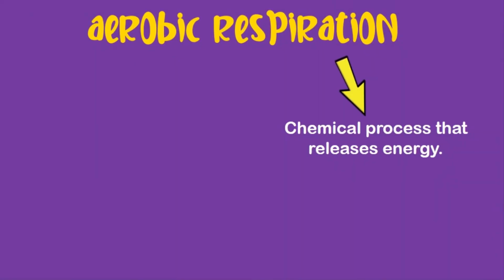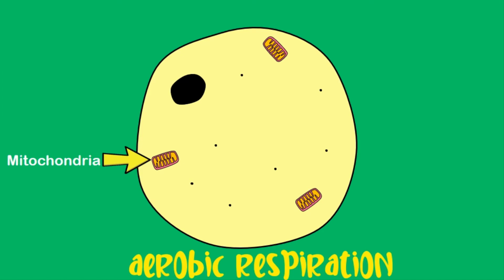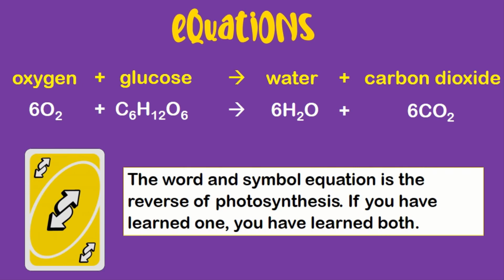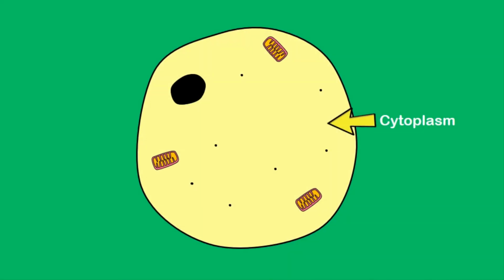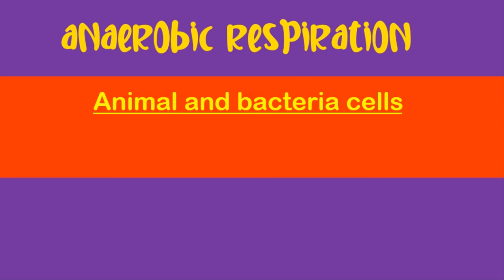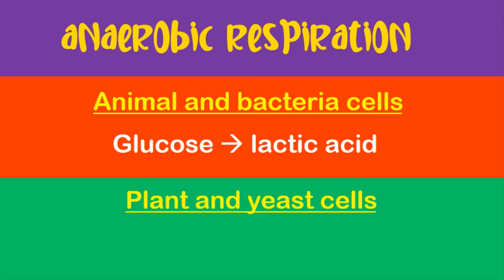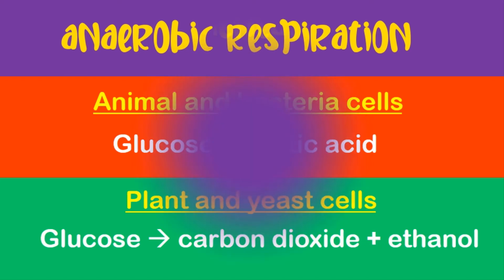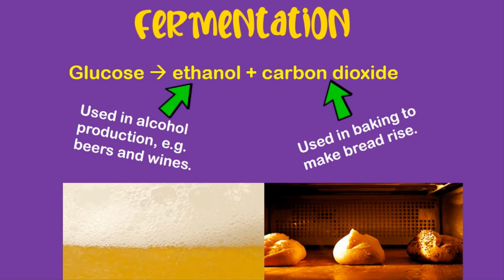Respiration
In this video, Mr Cellby takes you through respiration, where it occurs and why it is so important. He will step you through bot Aerobic and Anaerobic respiration. So hold your breath!